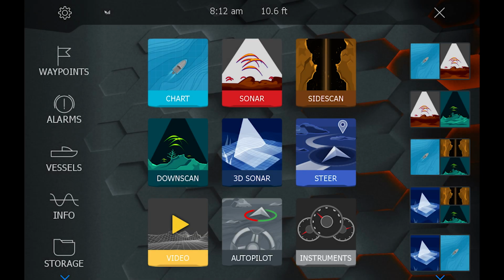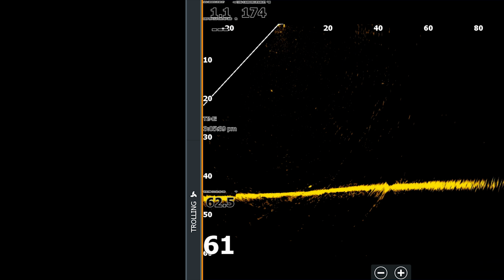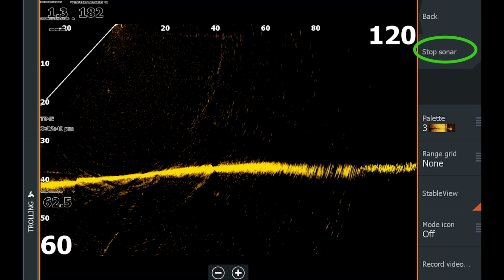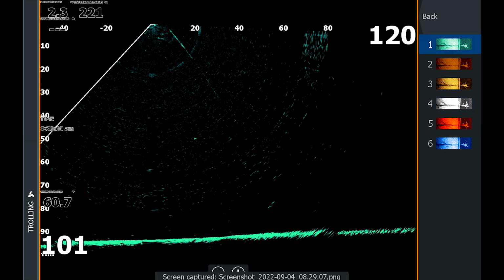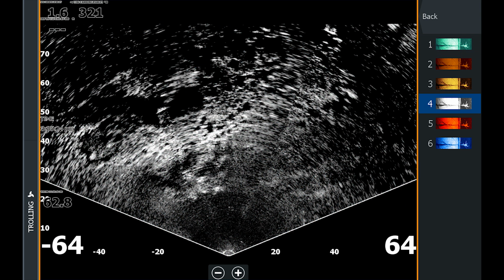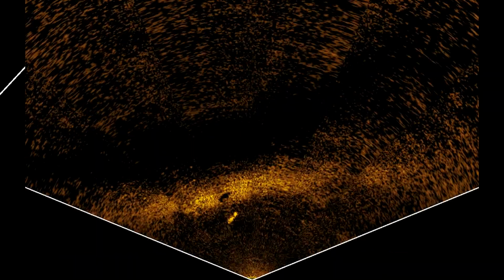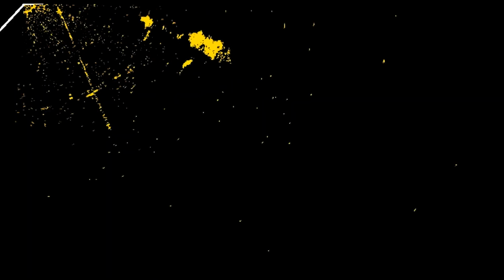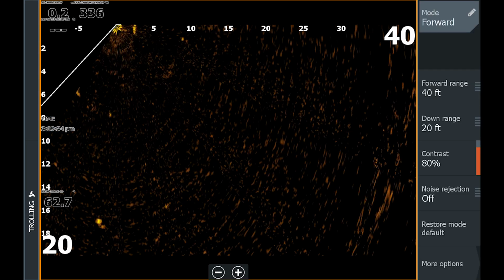Active Target Settings, Setup for Best Picture & How to Use it. Lowrance Active Target 1 & 2 FFS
Today's Video is all about settings for Active Target 1 and 2 from Lowrance. We go through the initial setup in the menu's, settings and why you're using them in a specific way.  Settings for Forward mode, Down Mode, and Scout Mode settings.  Then we progress into the How to Use sections, and Tips & Tricks used by the Lowrance Pro Staffers and different ways we use the Active Target on the water.  This Live Sonar and Forward Facing sonar tutorial is one not to miss

This seminar is by Prostaff and Electronics Expert Joclyn Leung of Angling Outfitters in Woodstock, Ontario. He has over 35 years experience in Electronics and owns one of the biggest stores in Canada at Angling Outfitters in Woodstock, Ontario, Canada. Joclyn is considered one of the most knowledgable experts in Canada. People travel to his store from hours away to shop and buy from his store.

Fishing Guide, Electronics Expert, Prostaff, Paramedic, Creator and Video Editor for Hooked N' Travel. Kyle Farley has been guiding for over 13yrs at AM-PM Guide Service, and has worked in the fishing industry for nearly 25. He creates content like this and all these video's to help out everyone seeking to better themselves as an Angler.
Tightlines Everyone!

Active Target Setting, Content:
00:00 - Introduction
00:25 - Pointing the Transducer
00:32 - Enabling Active Target in the Menu
00:47 - Active Target Update
01:08 - Enabling Auto Hide in Menu
01:25 - Modes: Scout, Forward and Down modes
01:42 - Forward Mode Settings
07:35 - Scout Mode Settings
08:40 - Tips and Tricks for Scout Mode
10:24 - Tips and Tricks for Forward Mode
11:50 - Trolling Motor Mounts vs Transducer Poles
12:37 - Vertical Mounting your Unit and Pixel Data
12:55 - Interpreting your images
13:50 - Lining up your casts with Active Target
14:03 - Down Mode Settings
14:20 - Other ways to use your Active Target
15:13 - The importance of lining up your bracket properly
15:53  - Outro, Please like and subscribe

Youtube Intro Created by Kaitlyn Farley:
Fight The Good Fight Productions  @ftgfproductions